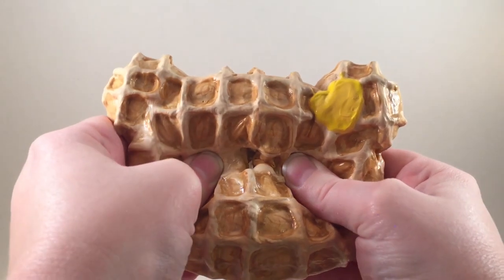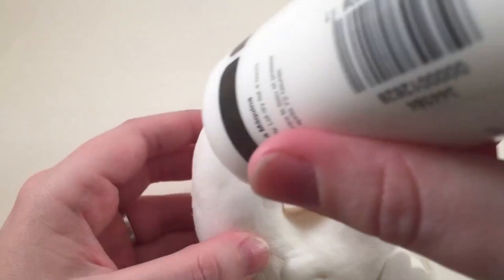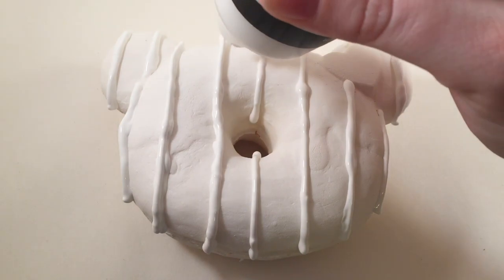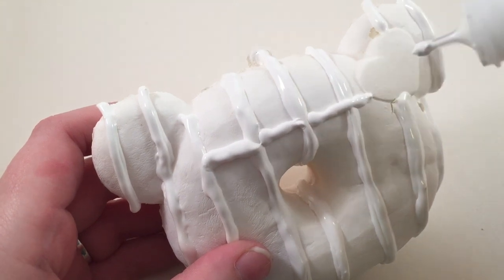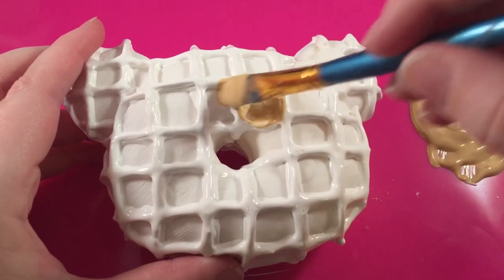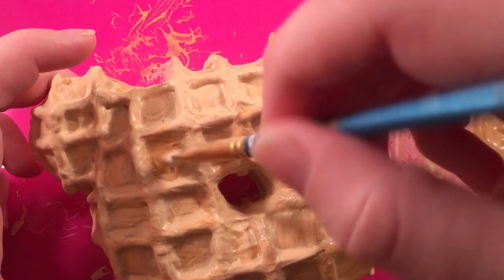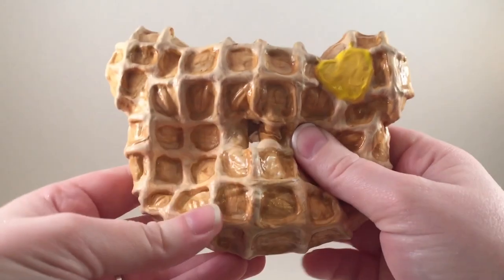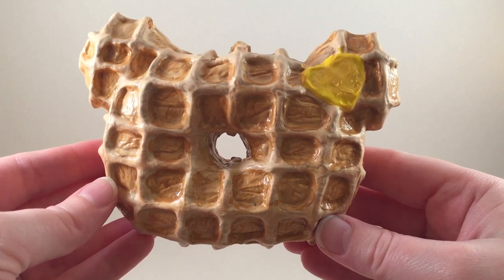Deco Squishy: Waffle Yummiibear Donut from Creamiicandy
Sorry I think they're sold out of blank bear donuts :(

"Change Your World (Instrumental)" by Amarante